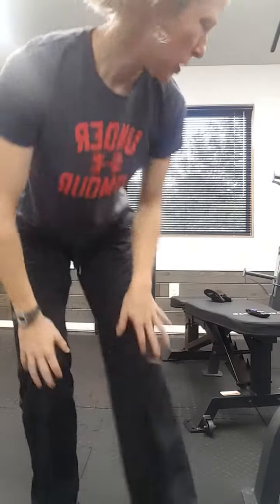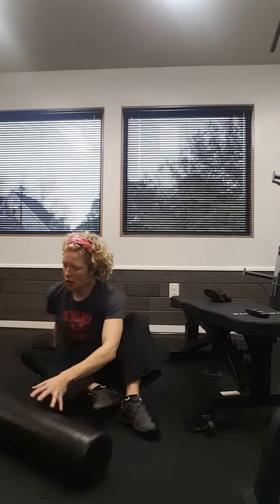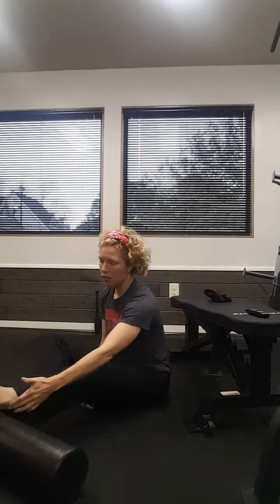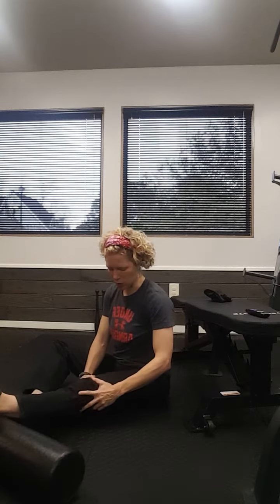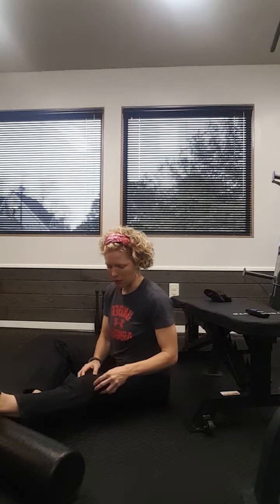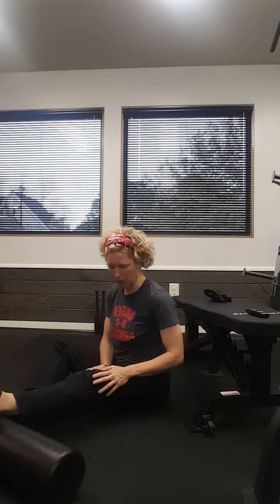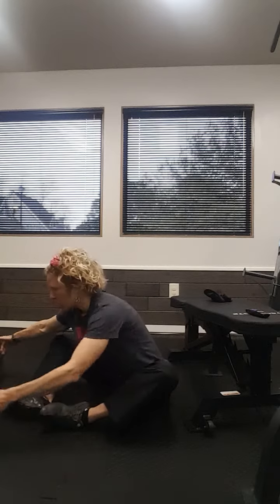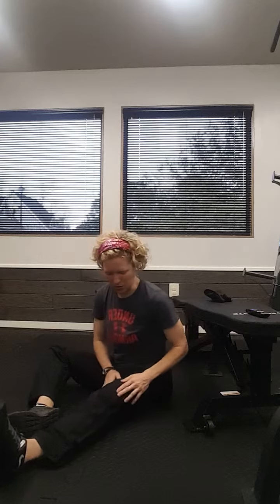Kneehab II with GO-180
Already using Kneehab I exercises?  Great!  Add these next two to your repertoire!  Two more exercises to get you started back on track for quad strengthening/knee stability.
GO-180.com